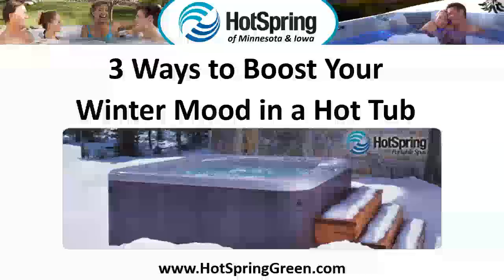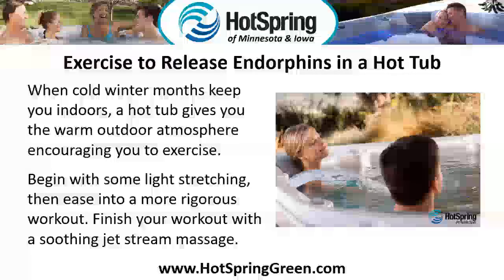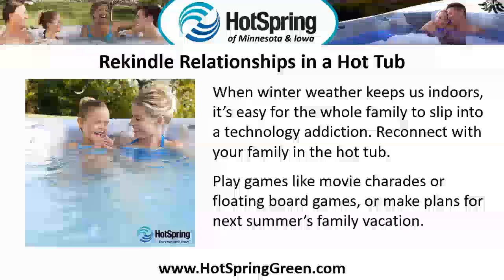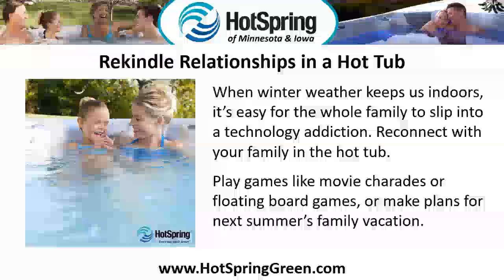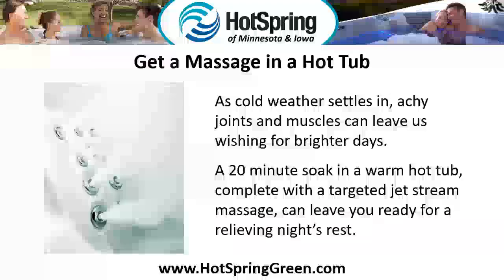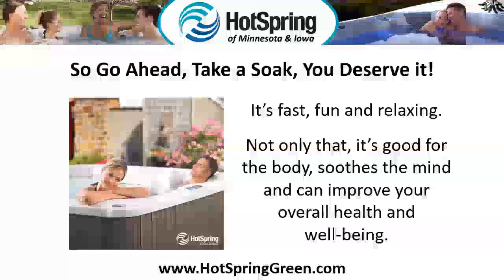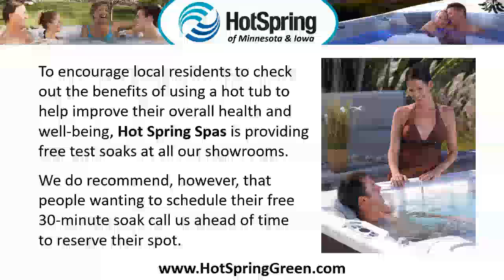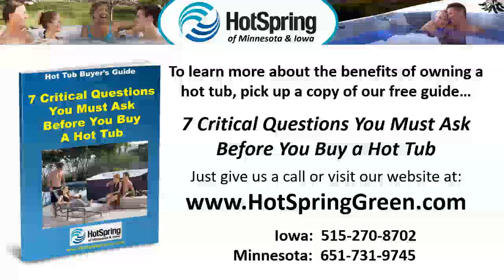Hot Tub Prices MN, All Portable Spas on Sale Minneapolis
Best Hot Tub Prices MN ☎ | 3 Ways to Boost Your Winter Mood in a Hot Tub | Low Prices, Great Service and Huge Selection of Portable Spas in Minneapolis

When cold weather settles in and the days are short, it’s easy to slip into a ho-hum mood. Here are three ways to boost your winter mood in a hot tub.

Exercise to release endorphins in a hot tub.
When cold winter months keep you indoors, a hot tub gives you the warm outdoor atmosphere encouraging you to exercise. Begin with some light stretching, then ease into a more rigorous workout. Finish your workout with a soothing jet stream massage.

Rekindle relationships in a hot tub.
When winter weather keeps us indoors, it’s easy for the whole family to slip into a technology addiction. Reconnect with your family in the hot tub. Play games like movie charades or floating board games, or make plans for next summer’s family vacation.

Get a massage in a hot tub
As cold weather settles in, achy joints and muscles can leave us wishing for brighter days.  A 20 minute soak in a warm hot tub, complete with a targeted jet stream massage, can leave you ready for a relieving night’s rest.

So Go Ahead, Take a Soak, You Deserve it! It’s, fast, fun and relaxing. Not only that, it’s good for the body, soothes the mind and can improve your overall health and well-being.

To encourage local residents to check out the benefits of using a hot tub to help improve their overall health and well-being, Hot Spring Spas is providing free test soaks at all our showrooms. We do recommend, however, that people wanting to schedule their free 30-minute soak call us ahead of time to reserve their spot.

To learn more about the benefits of owning a hot tub, pick up a copy of our free hot tub buyer’s guide, "7 Critical Questions You Must Ask Before You Buy a Hot Tub". or just give us a call at ☎ .

14100 21st Ave N, Suite B